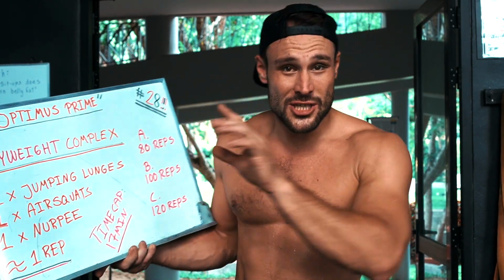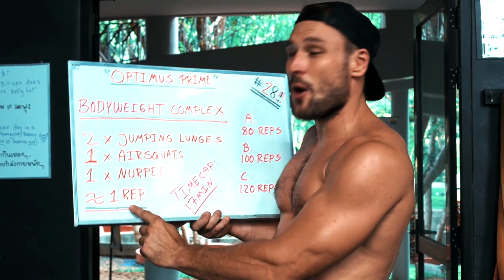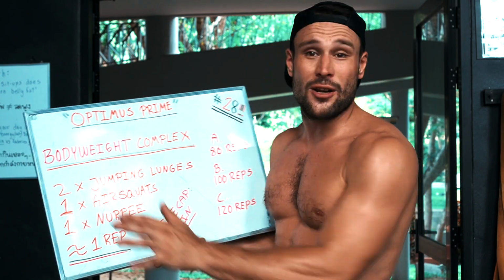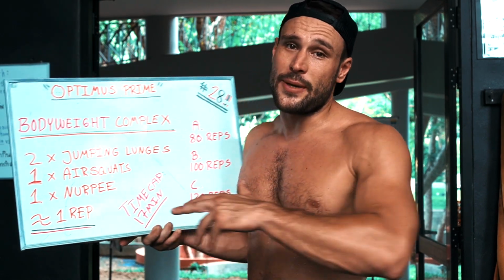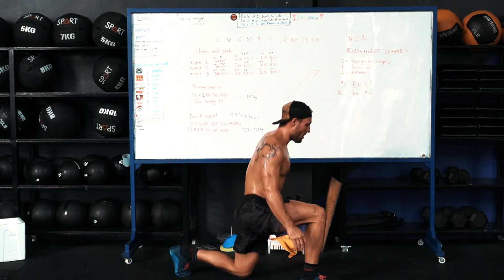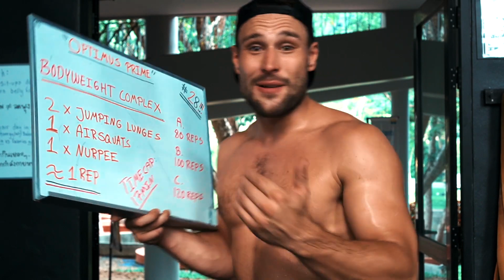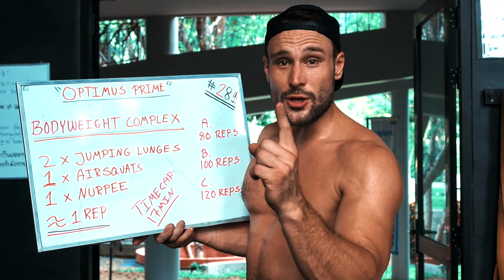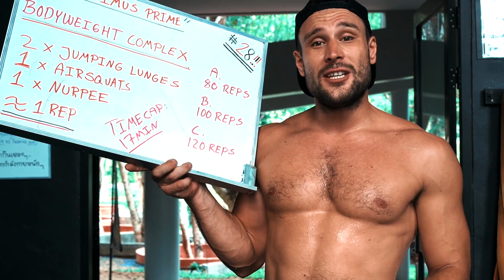"OPTIMUS PRIME" QUARATINE BODYWEIGHT WORKOUT #28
Here we go guys! Work out number 28! Today we're bringing a banger of a BODYWEIGHT WORKOUT! Make sure to spend some time warming up properly and deciding what movements to scale if any.

Listen carefully to movement standards in the explanation in the beginning of the video.

WORKOUT:

Gymnastic Complex:
2 x Jumping lunges
1 x Air squat
1 x Nurpee

All these 4 reps are turned into 1 reps as a complex in the workout.

We have 3 difficulties today:
A.
80 reps for time

B.
100 reps for time

C.
120 reps for time

TIME CAP: 17 minutes.

My score to beat: 16 minutes workout C
Bow's score to beat: 15:10 minutes Workout C

I'll be uploading 1 training video daily to help all you out there lost without a gym during these hard times for as long as COVID 19 is on the rise. All you need is a set of dumbbells in any weight and you're good to go. Perfect for any home workout. Build muscle, burn body fat and increase overall health. Just follow these daily videos paired with healthy eating and you'll be on your way to a better and healthier life.
Suitable for all levels men and woman. Scale weight accordingly!